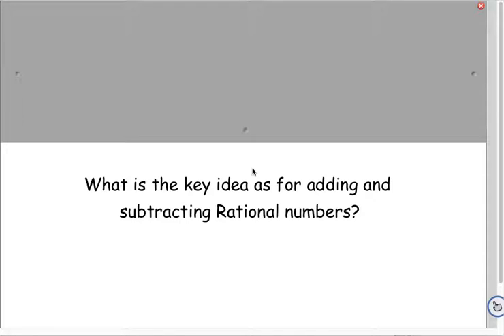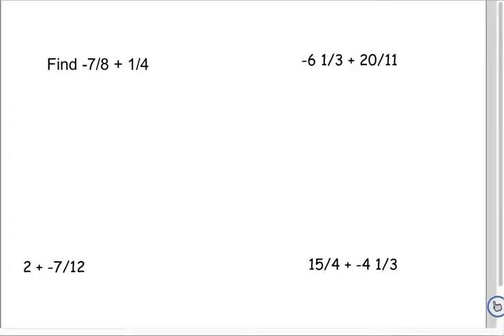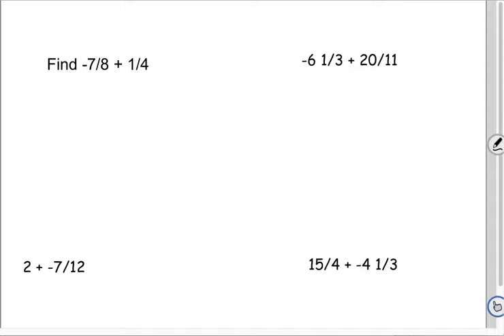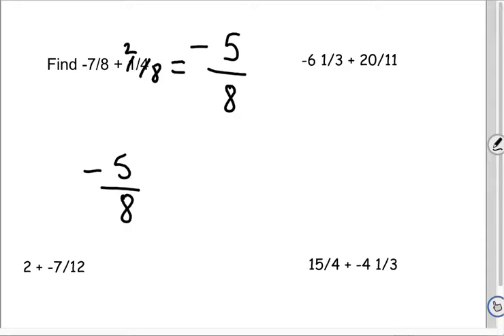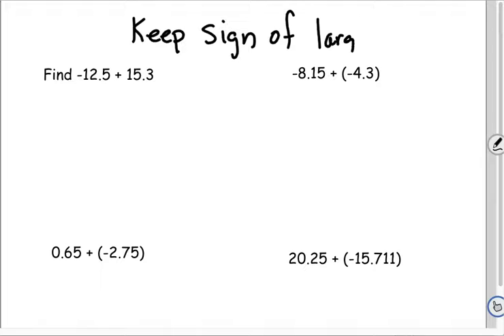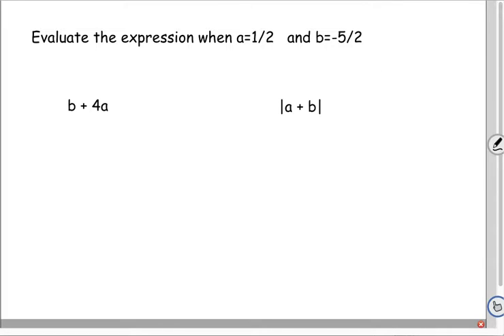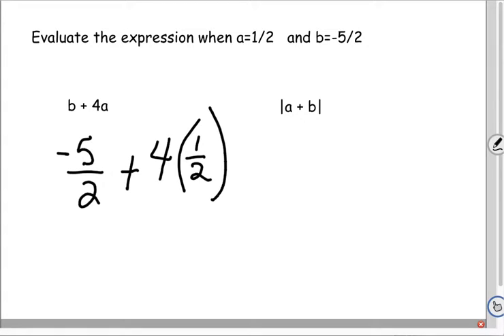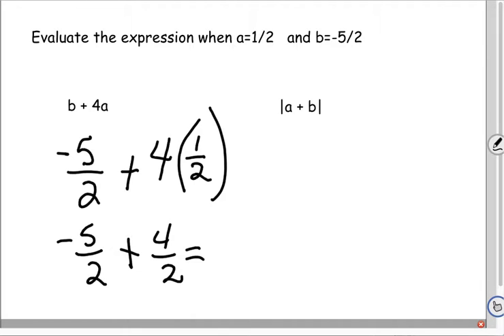Adding Rationals Numbers